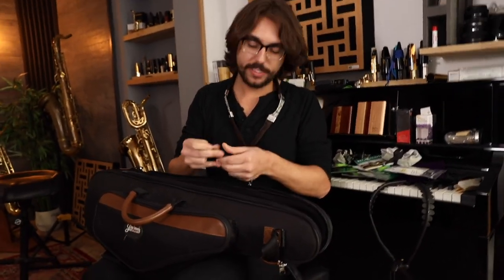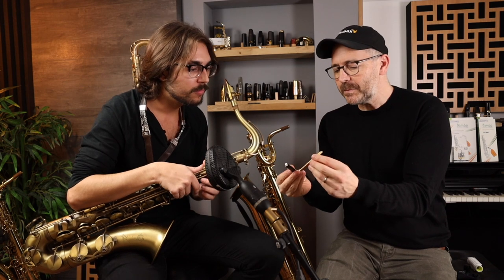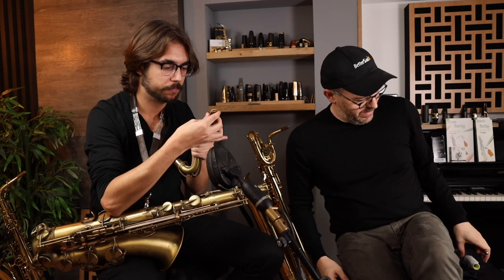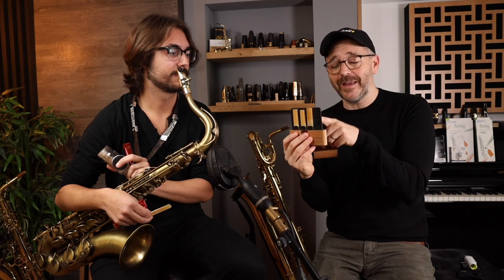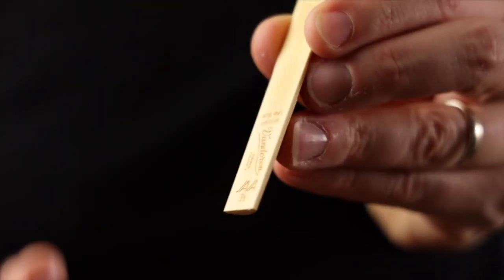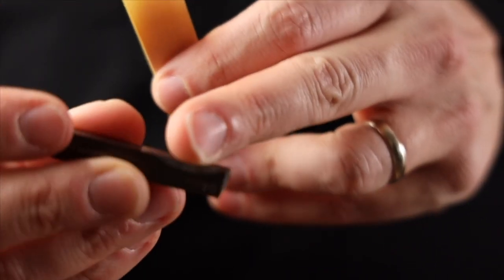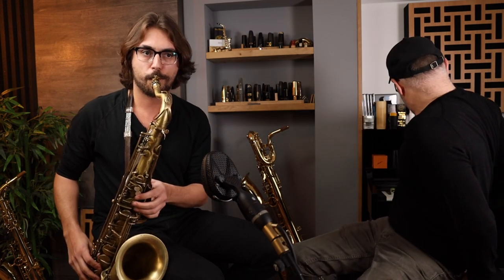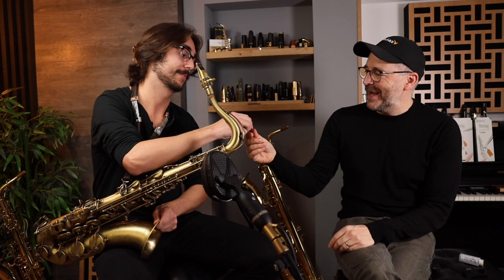How to Improve Every Saxophone Reed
Jay Metcalf gives an overview of the ReedGeek tool to improve the playability of your saxophone reeds.

🎷BetterSax Geeklet: ➡︎